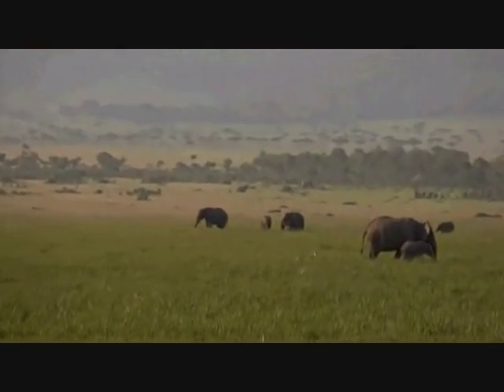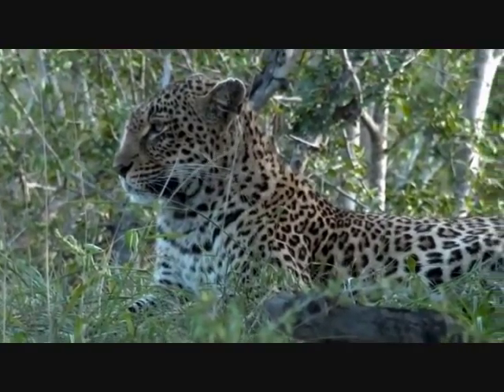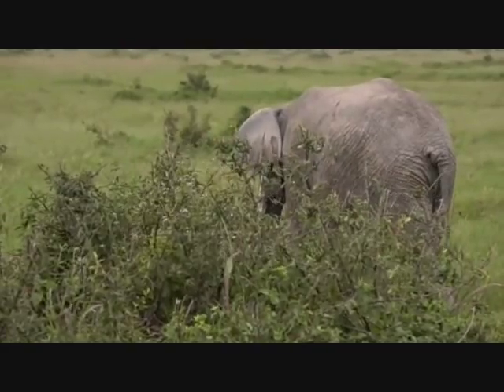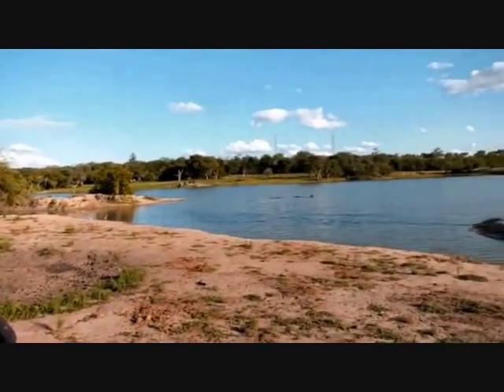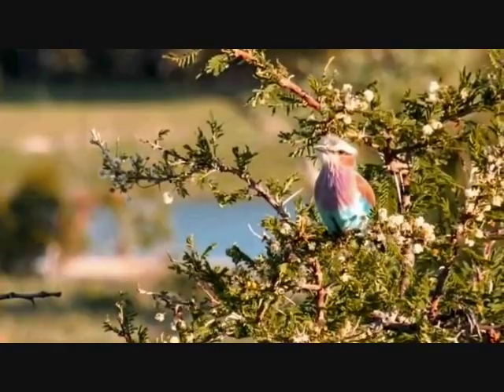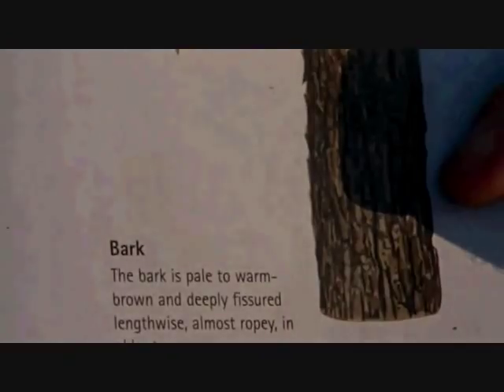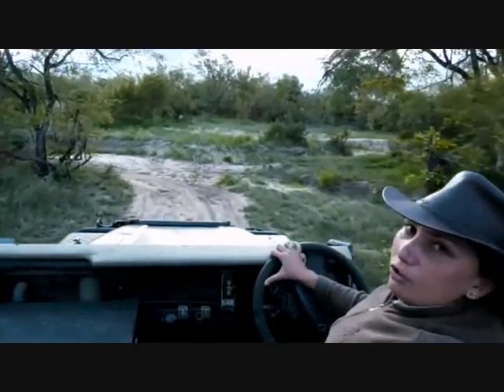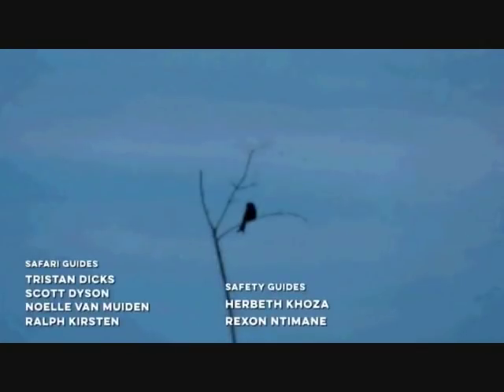Pt 2 Safari Live's Sunset Safari Drive at 4:30 PM on Jan 11, 2018 ( Thandi & Cub )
Thandi Female Leopard and her Cub at 3:35, 16:07, 28:16, 33:40, 44:17, 54:50, 1:03:21, 1:44:41